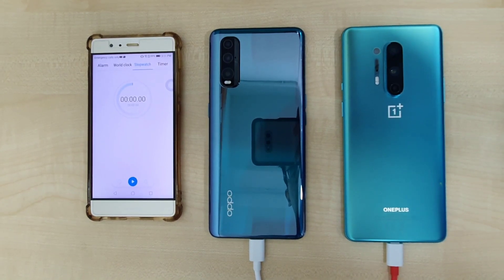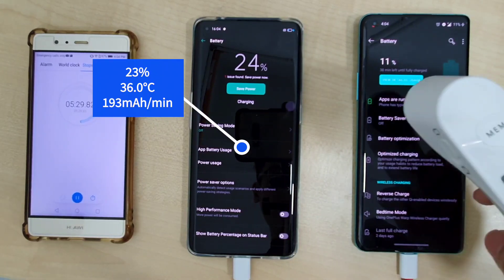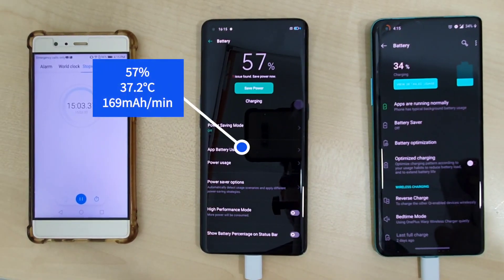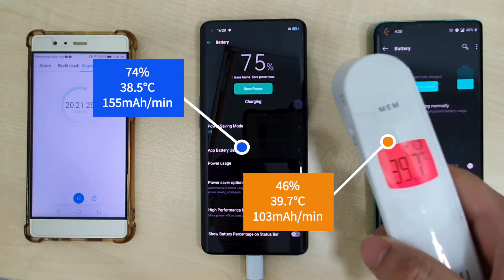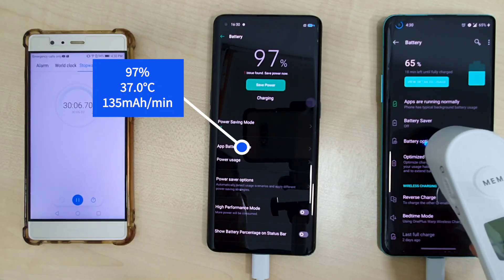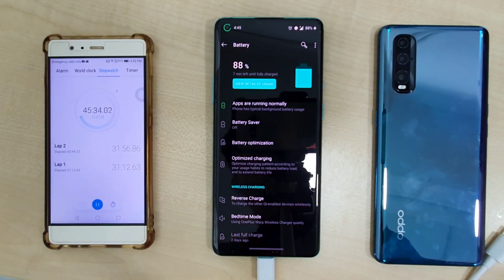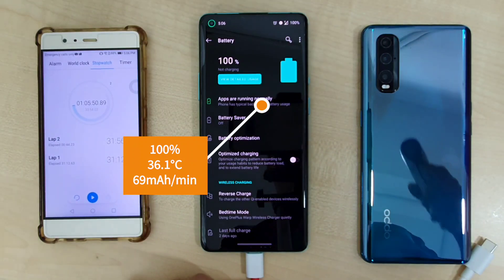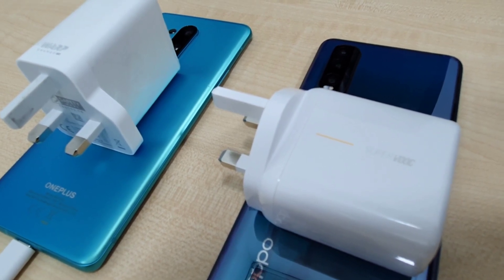Charging & Temperature Test! OPPO Find X2 Super VOOC 2.0 VS OnePlus 8 Pro Warp Charge 30T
Let's check out the insanely fast charging from OPPO Find X2's Super VOOC 2.0 against the OnePlus 8 Pro's Warp Charge 30T